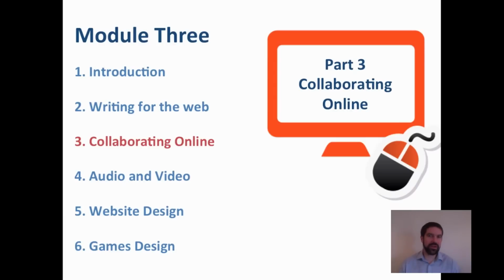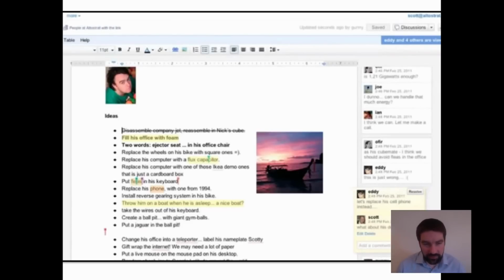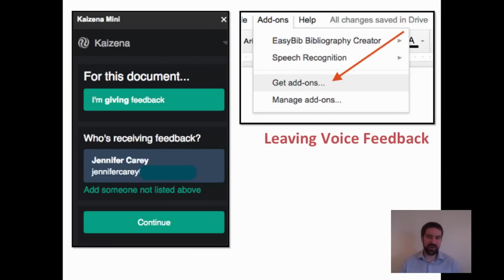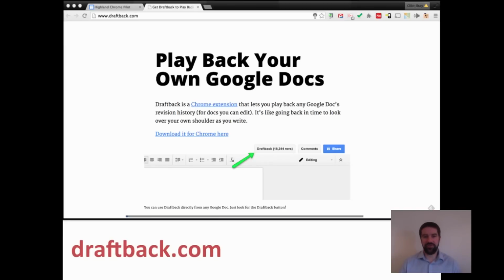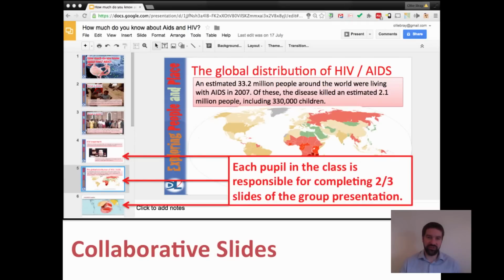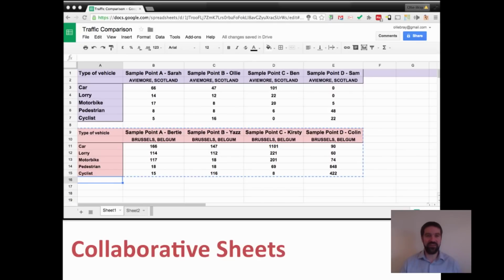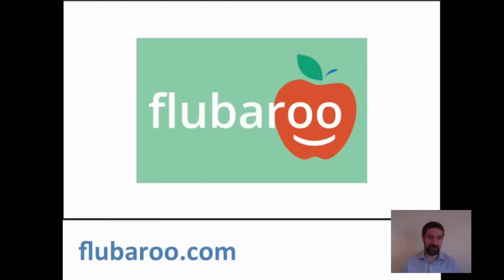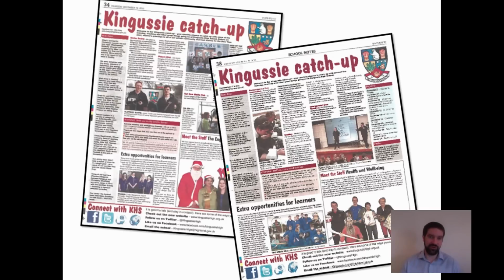eSkills course | M3 Collaborating Online